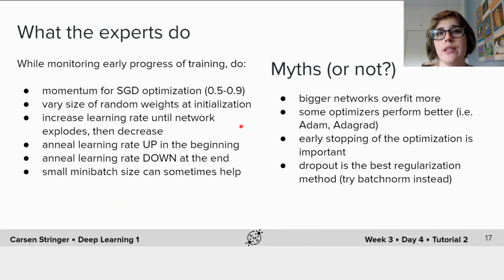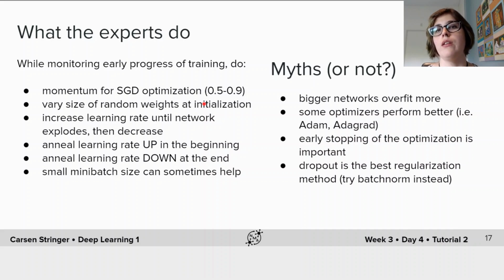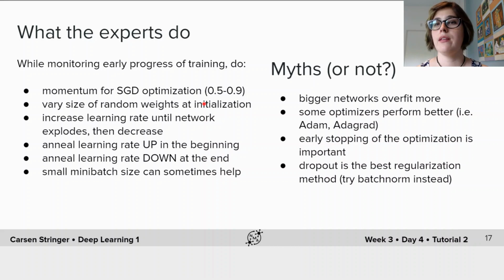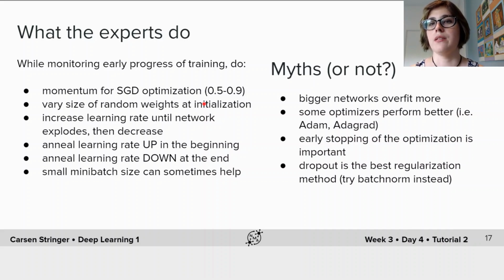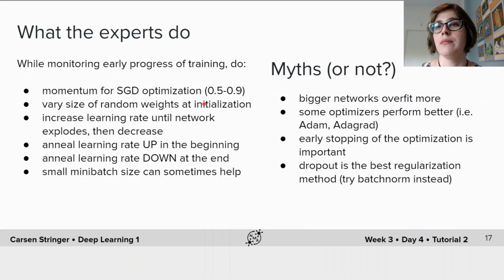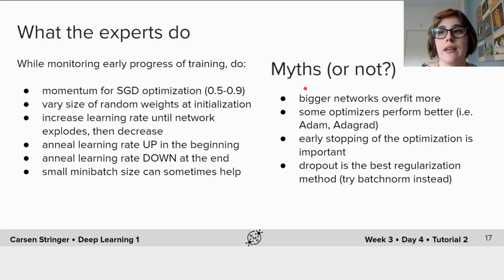Deep Learning Tutorial 2 Video 4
Tutorial 2 Video 4: Some practical advice for fitting neural networks. How do we fit neural networks in practice? Here is a brief list of tips for you to use deep networks in your own research.

We thank Martin Irani for editing this video. Manually adjusted English captions, Chinese and Spanish translations will hopefully be added later in time.